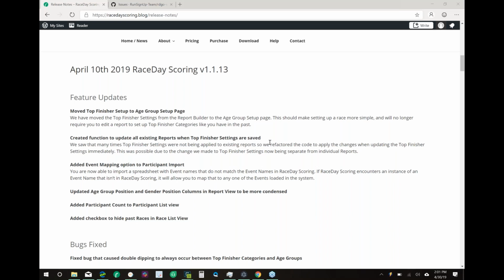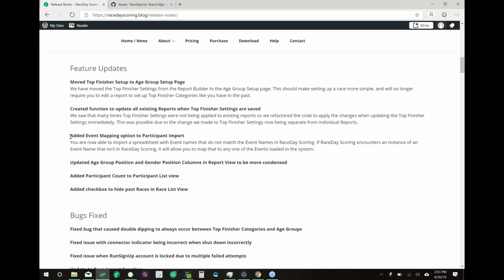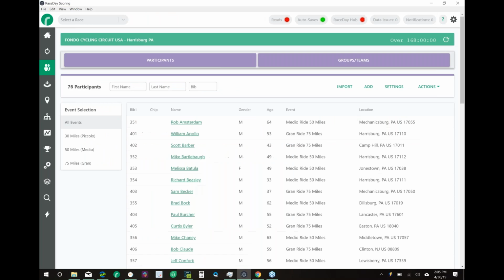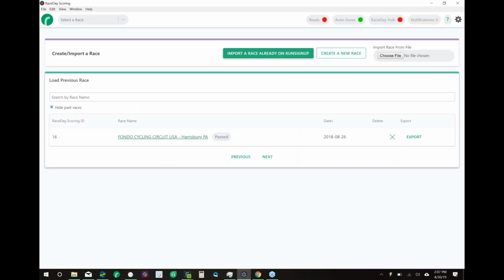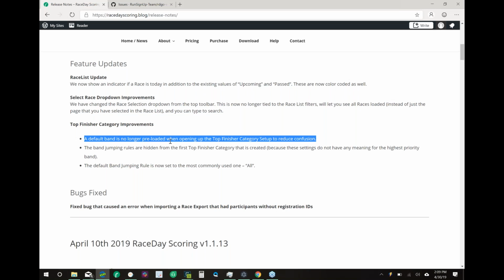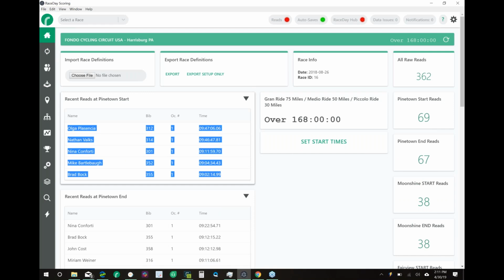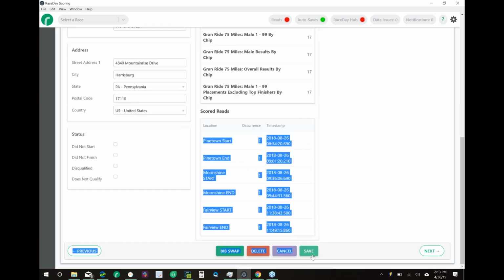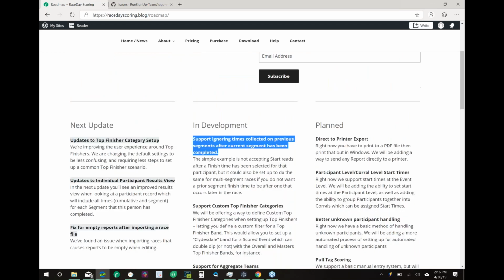RaceDay Webinar: RaceDay Scoring Update April 2019